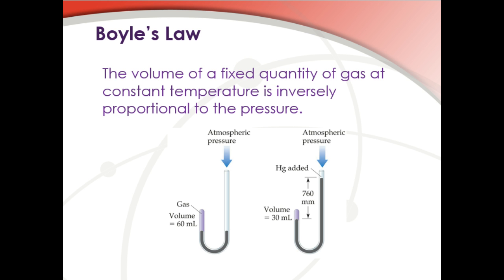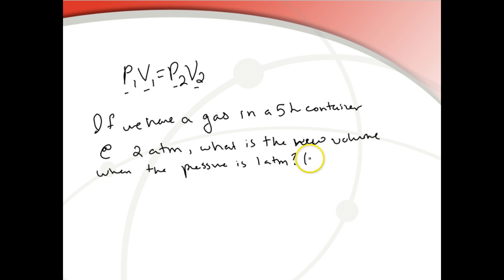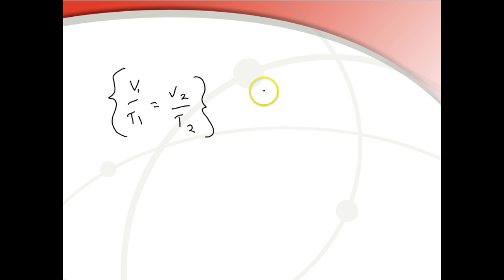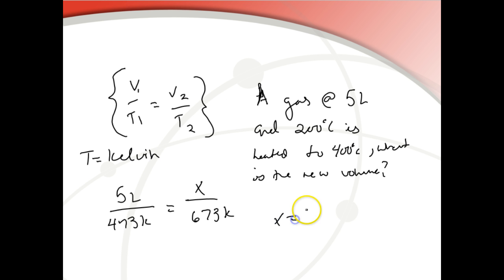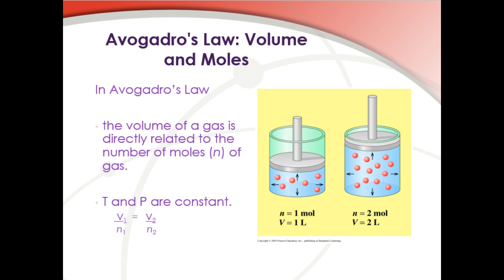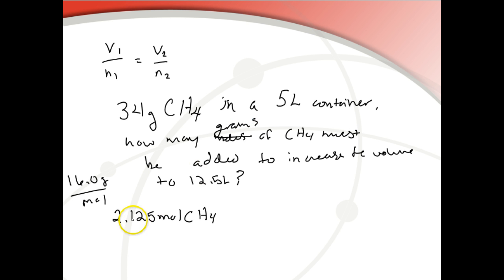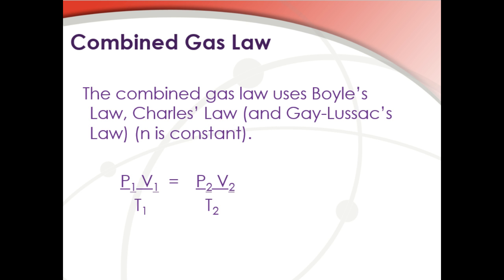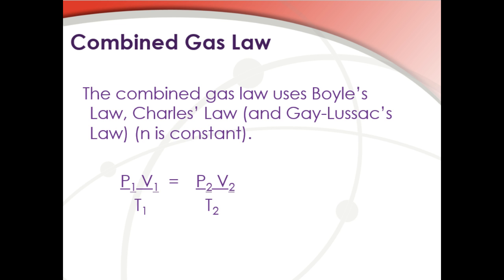Chapter 10 Video 1 Intro to Gas Laws